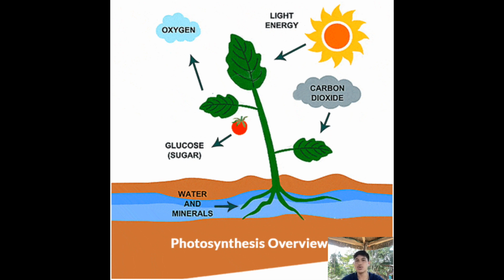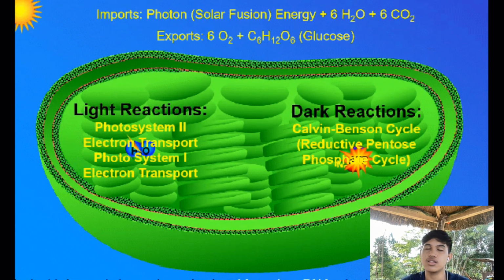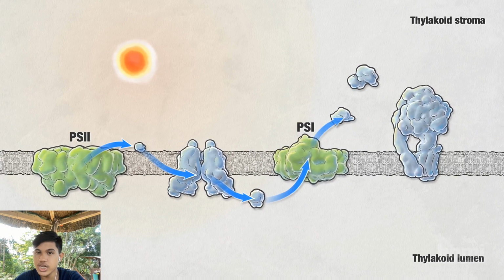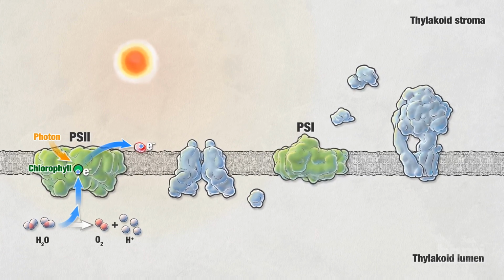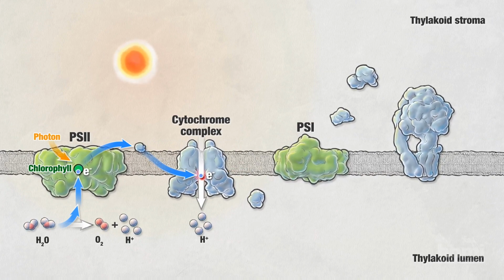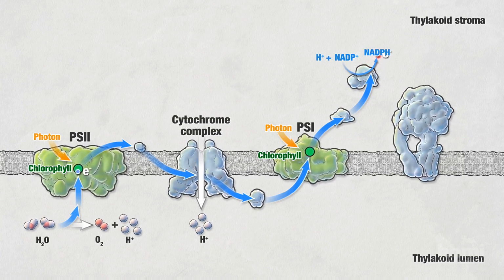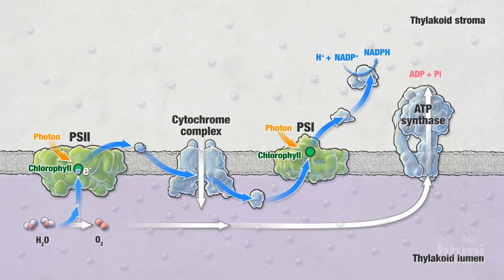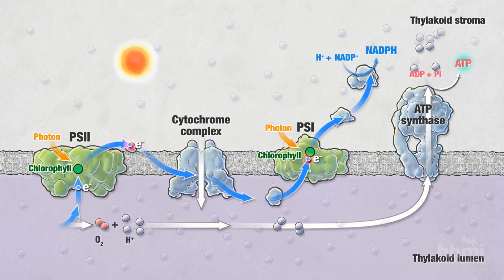Photosynthesis - Light-dependent Reactions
Submitted By : John Rongie G. Nisda
To be Submitted to: Ms. Maria Aloha Blanco